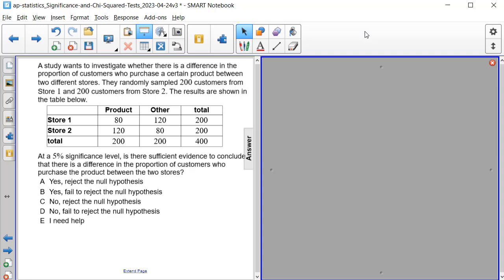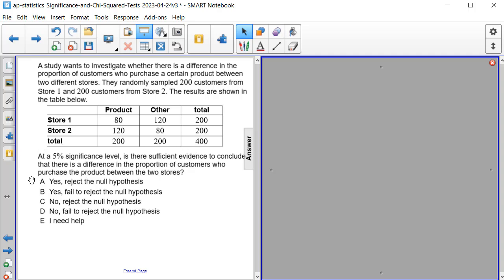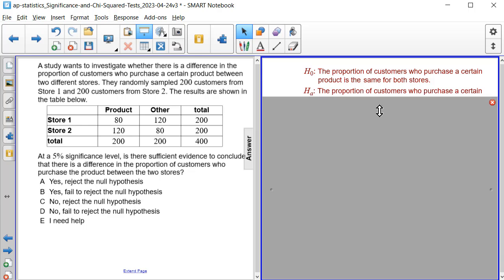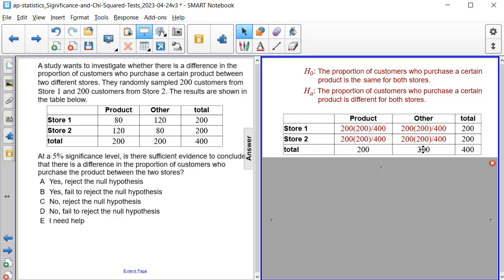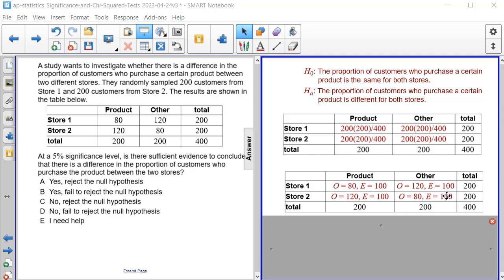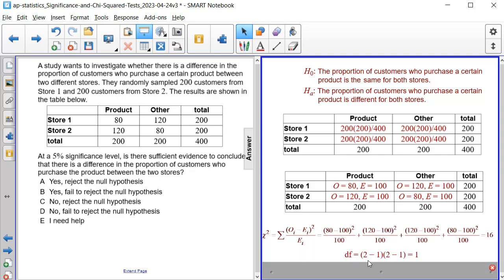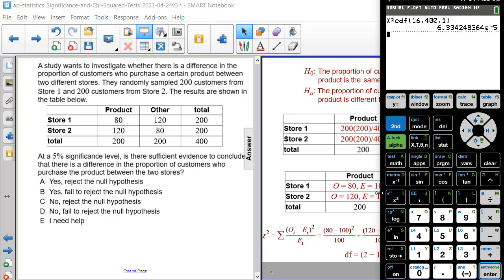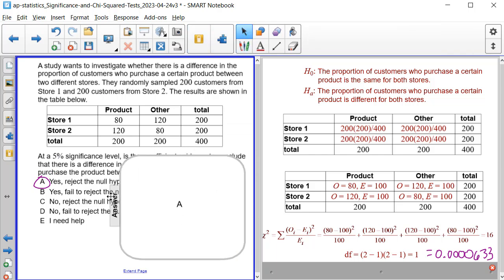AP Stats Chi Square Test for Homogeneity Q52